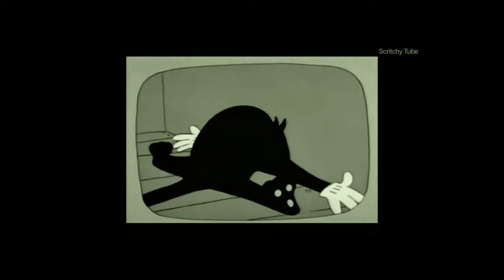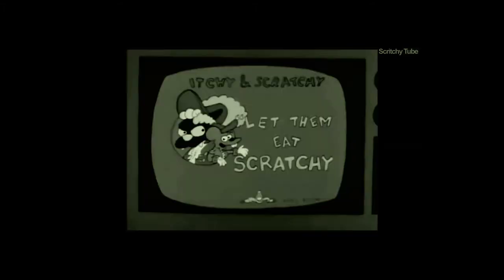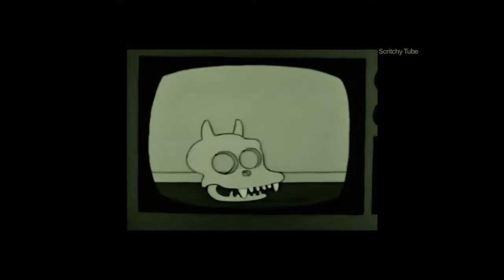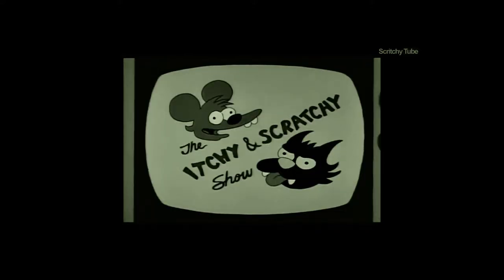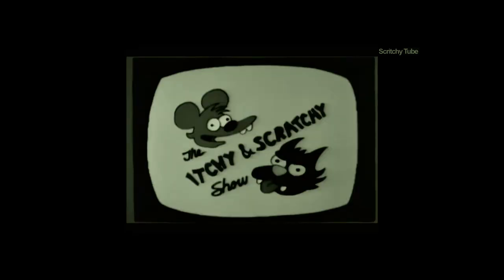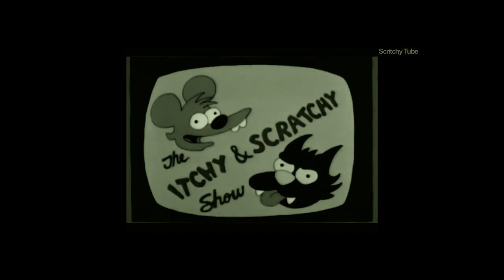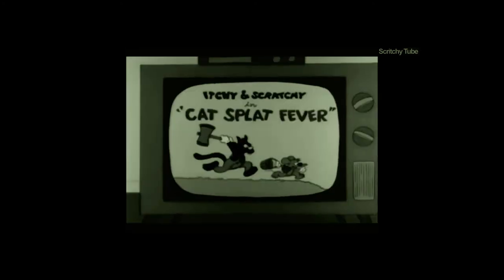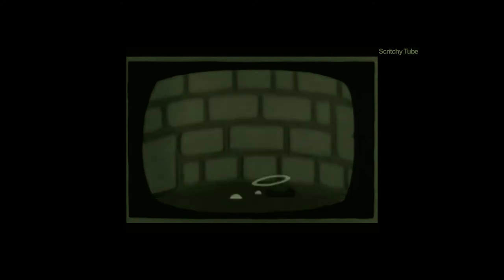Exclusive Ritual Pastas: The Cat And Mouse Game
One to two new Ritual Pastas is posted every Friday.

If you are interested in actually reading The Cat And Mouse Game, you can access the ritual

Do you think you can successfully complete this week's rituals? Why would you play the cat and mouse game? Would you be the cat? Or would you rather be the mouse? Confess your deepest, darkest desires for wanting to see and how confident you feel about completing the ritual to The Forbidden Tree following in the comments section below.